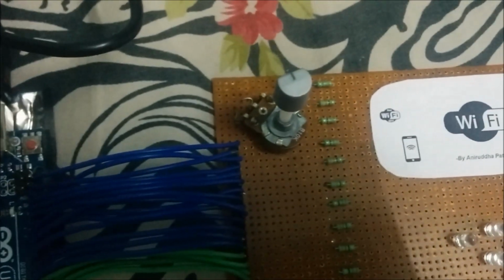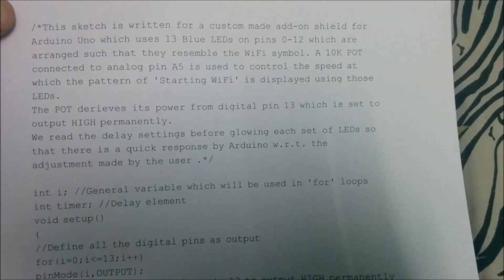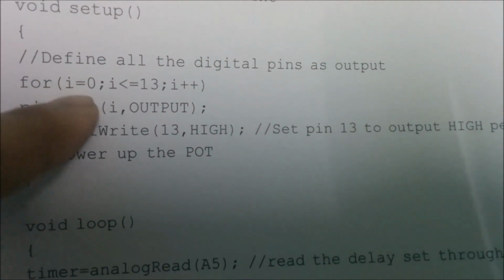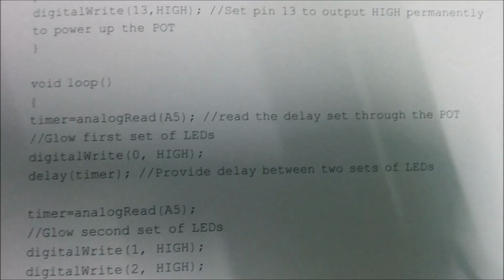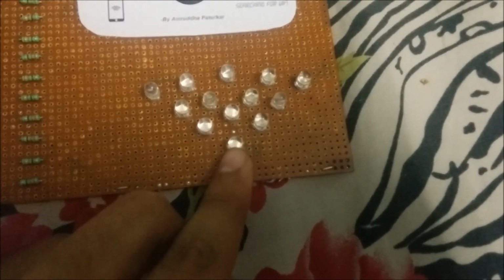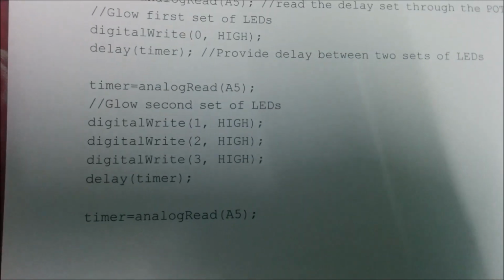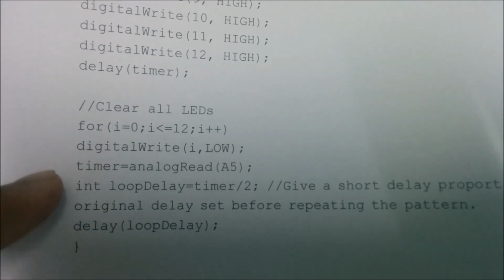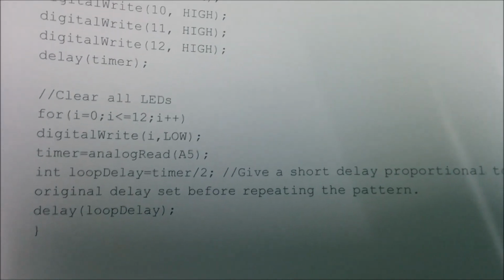AP 2016 TA1 #01